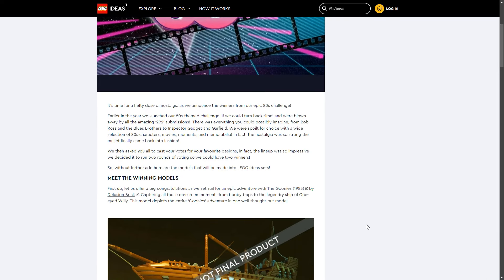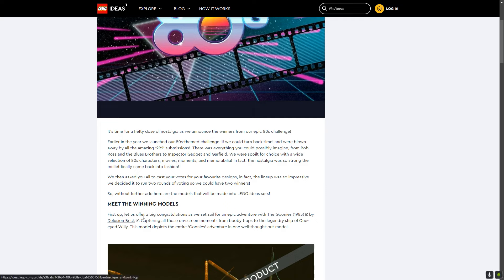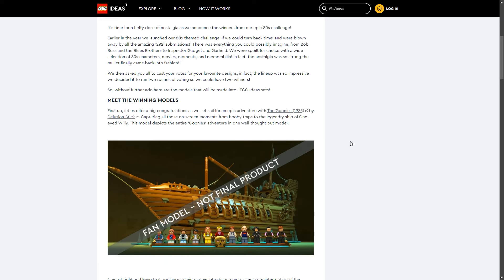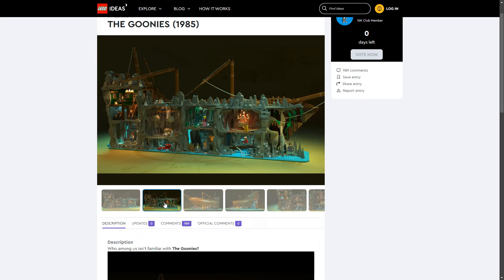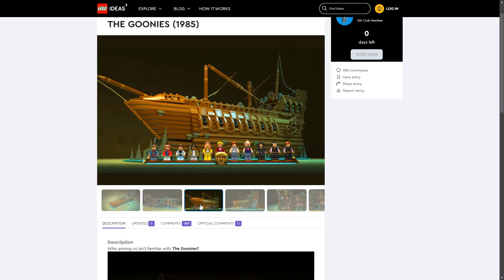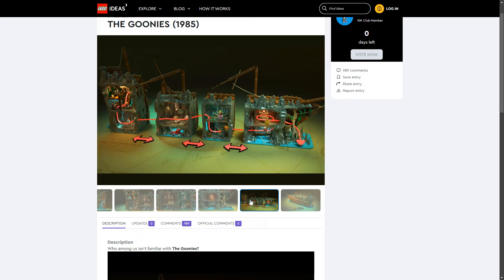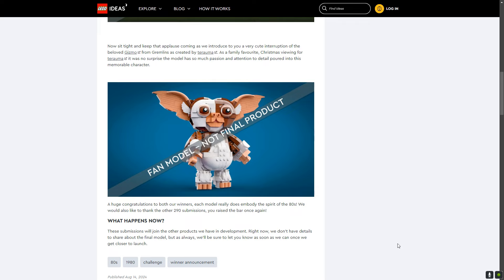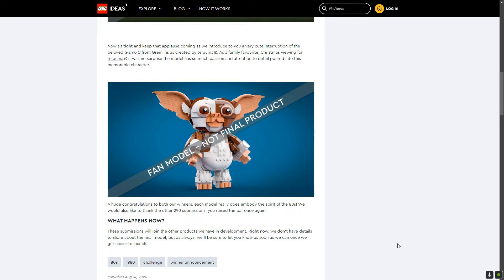Latest LEGO Ideas to go to review in 2024! | 80s theme winners!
Today we take a look at a few of the LEGO Ideas submissions that have gone to review from the 80s theme competition.

00:00 Intro
00:48 Lego Ideas and how it works
02:05 The Goonies
07:55 Mogwai, The Gremlins
10:46 Peace out build army!